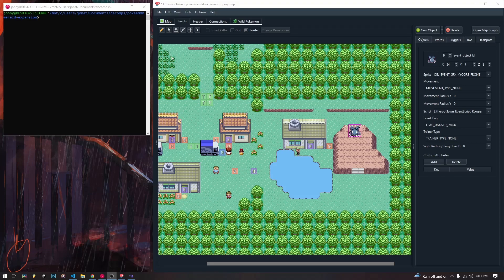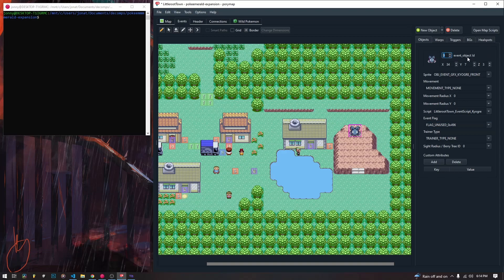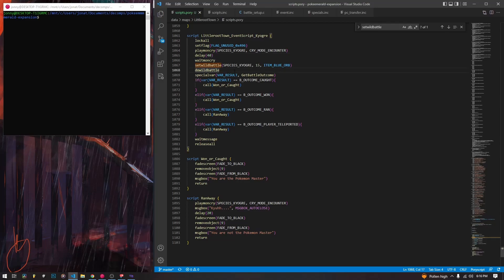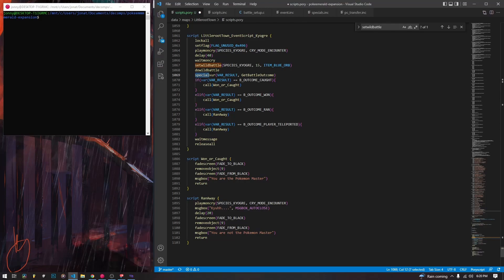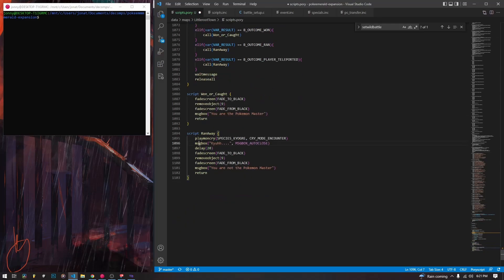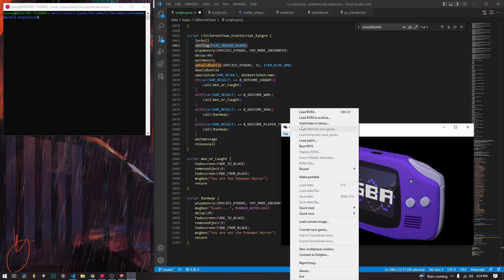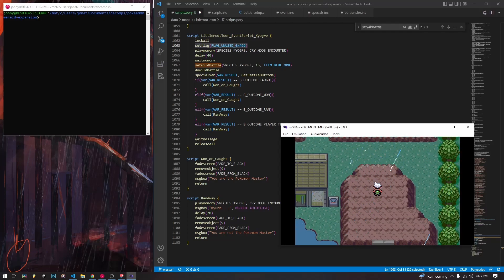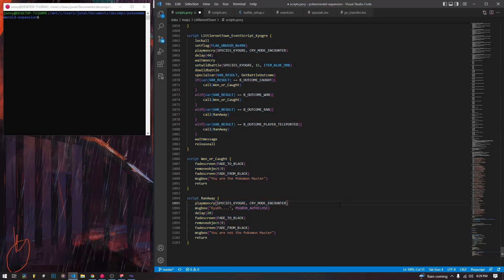[2.4] Wild Battles in Overworld: Basic Encounters (Pokemon ROM Hacking Tutorial)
We talk about how to set up basic trainer battles in Poryscript/Porymap